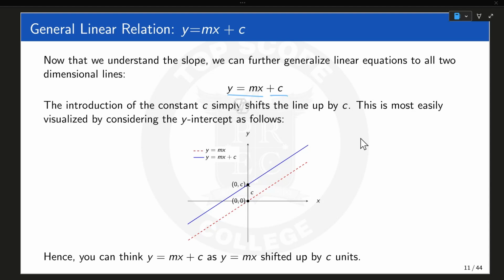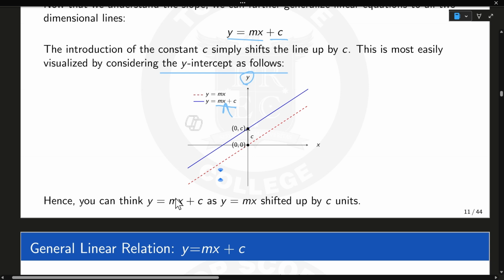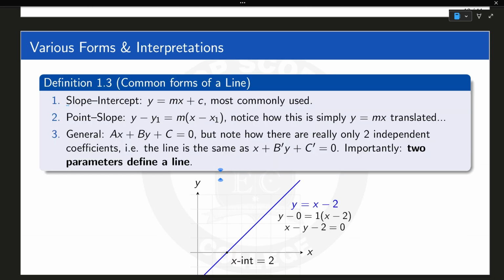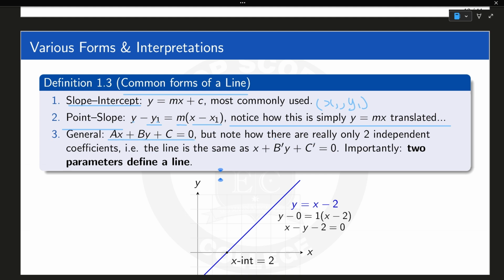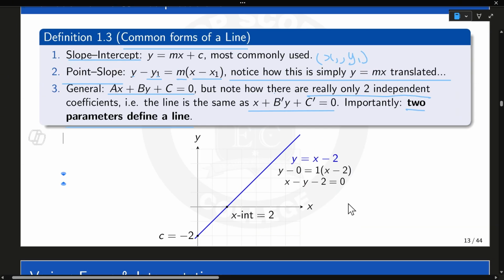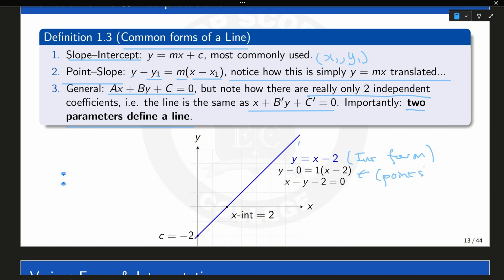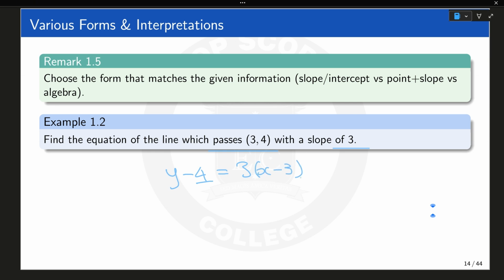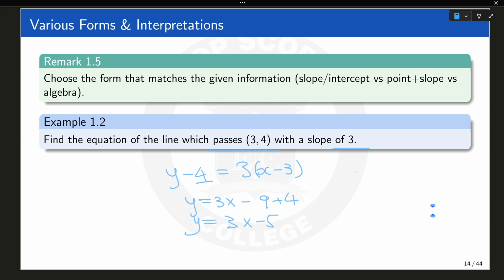VCE MM｜T2.2 Forms of Lines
Several forms can be used to represent a straight line, each suited to different situations.

This lesson reviews the three most common forms:
 • Slope–intercept form y = mx + c
 • Point–slope form
 • General form Ax + By + C = 0

The focus is not only on recognising these forms, but also on choosing the most efficient representation so that unnecessary algebraic expansion is avoided and solutions remain clear under exam conditions in VCE Maths Methods.